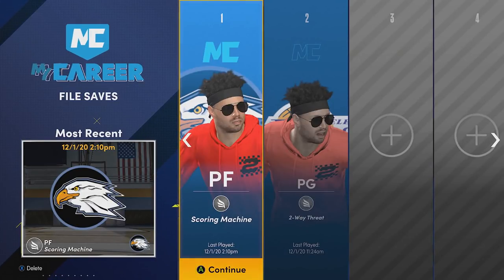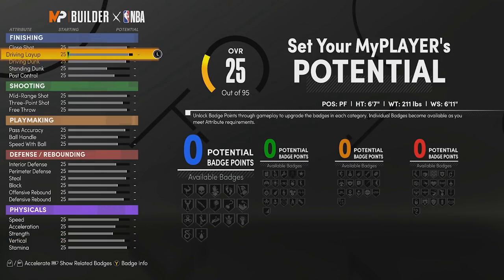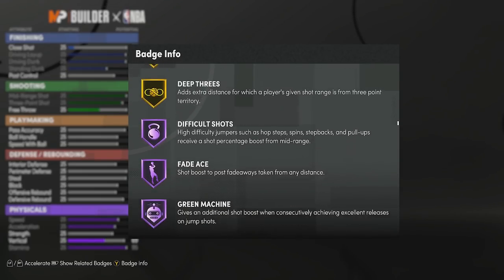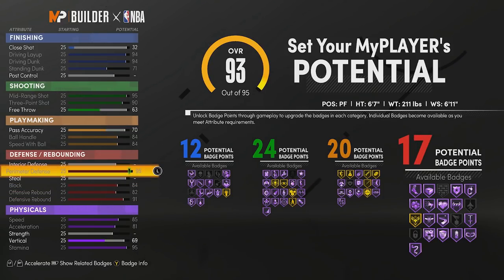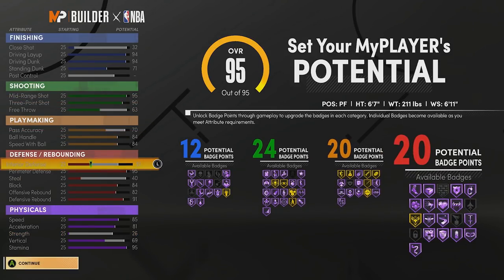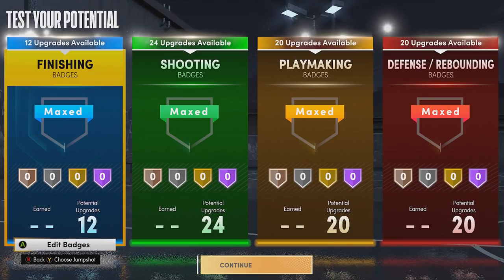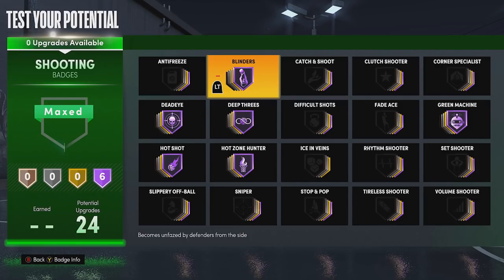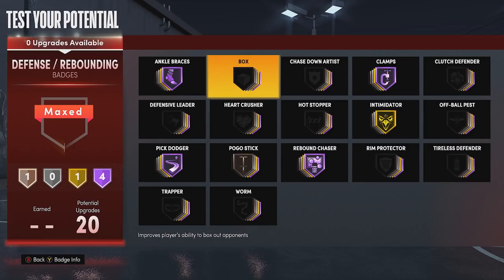BEST SCORING MACHINE BUILD ON NBA 2K21 NEXT GEN! MOST OVERPOWERED BEST BUILD NBA 2K21 NEXT GEN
We all know the 6'7 Scoring Machine is the most overpowered build on NBA 2K21 Next Gen, so I finally made one. My version of the Scoring Machine is without a doubt the best overall build on the game. In this video I show you exactly how to make the build, while going in-depth on why I have the exact attributes and badge points I do.

3,000 LIKES FOR MORE NBA 2K21 NEXT GEN VIDEOS!